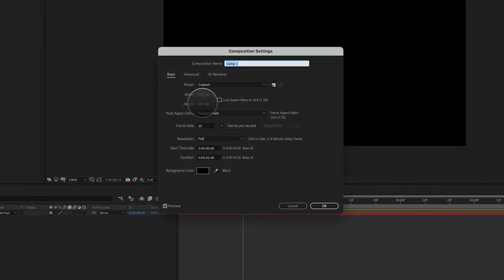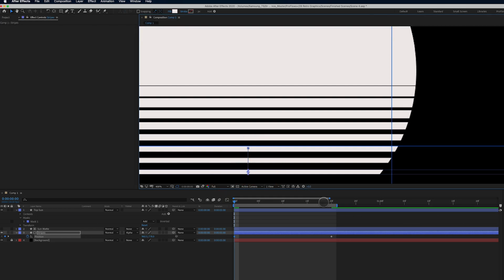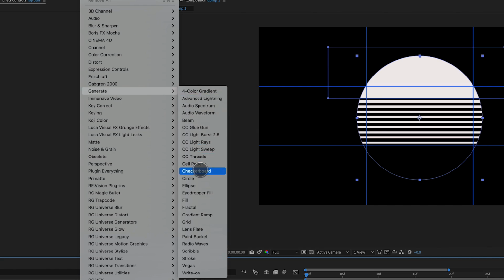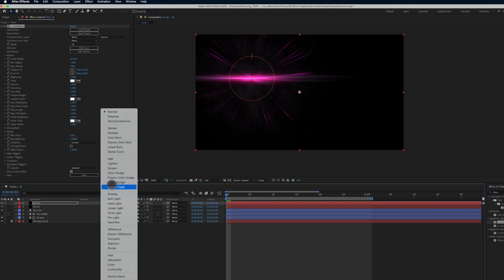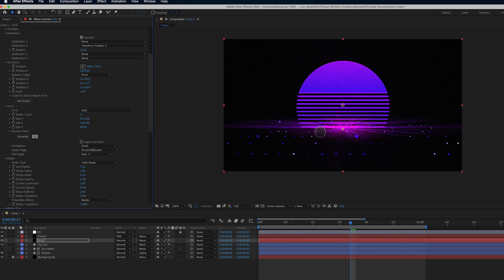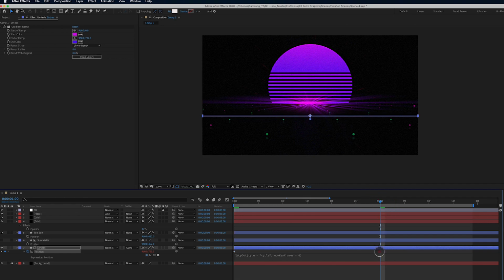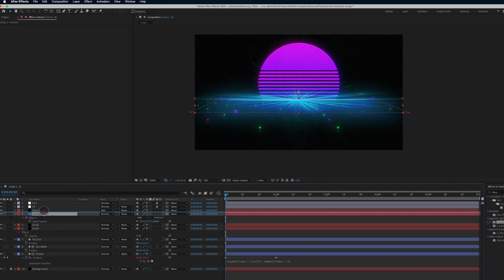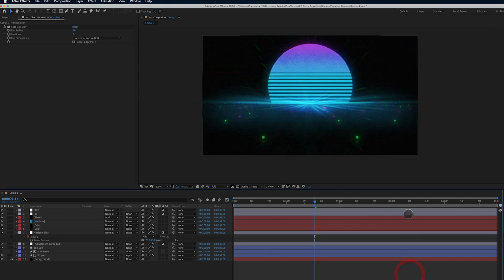Lesson 04 of 04 from the Retro Style Free Course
This is Lesson 4 of 4 from the Retro Style Free Course by AEJuice.

Learn how to create a retro VHS look in After Effects!

About this course:
Retro Style teaches you how to create retro motion graphics, text animations, and VHS-style effects in After Effects.